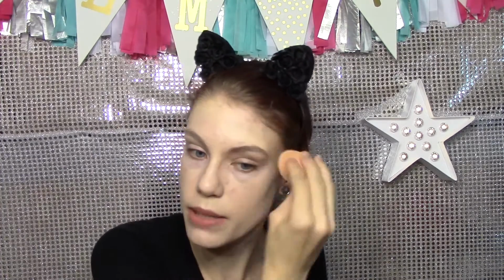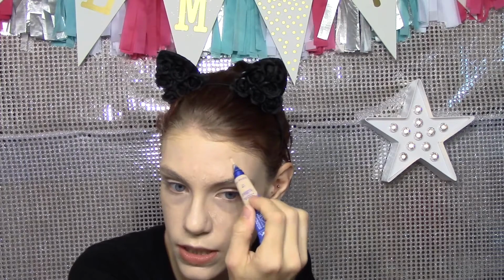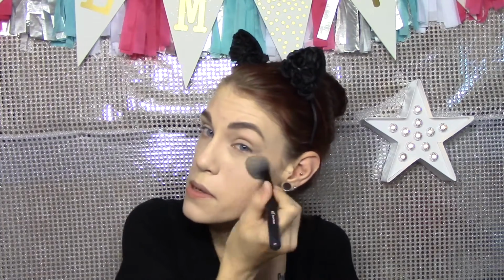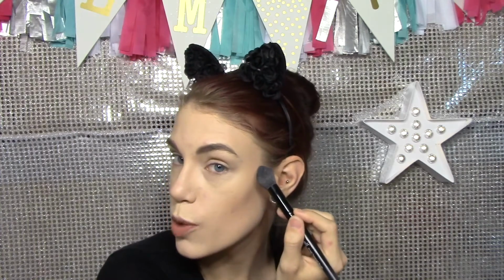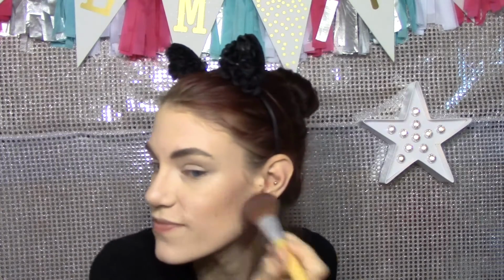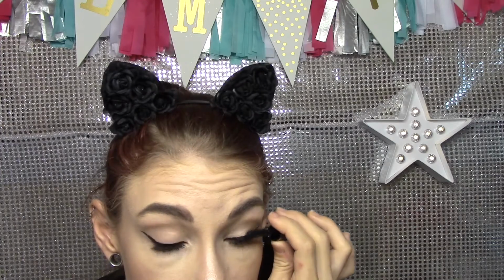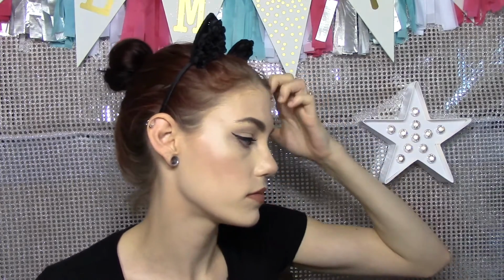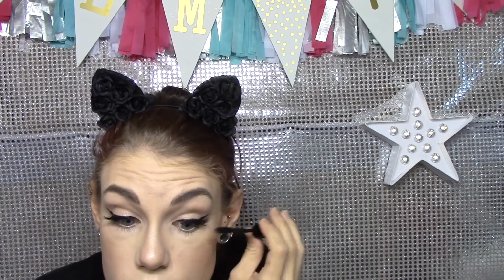WHERE HAVE I BEEN? II CHIT CHAT GRWM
I have been absent from my channel here lately and I wanted to talk it out with you as to why and what my plans for the future on YouTube are!
XO, Hannah

FTC: All products mentioned were purchased by me and all thoughts and opinions are my own.